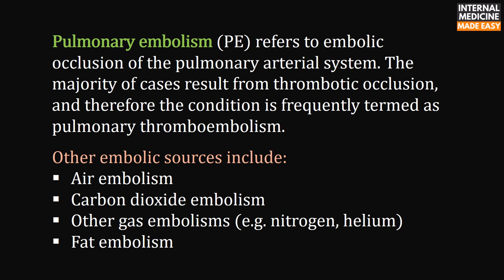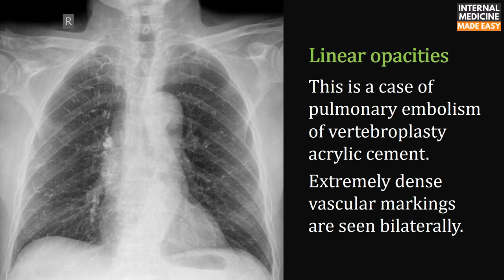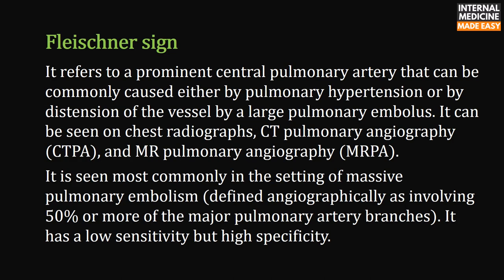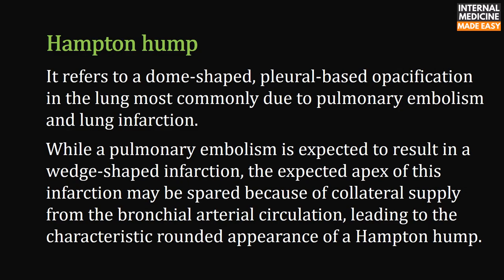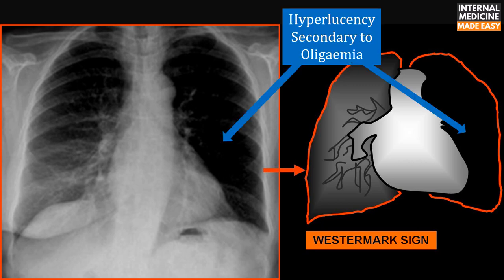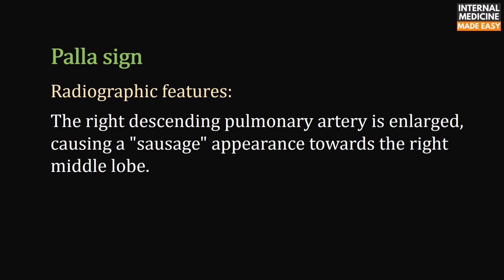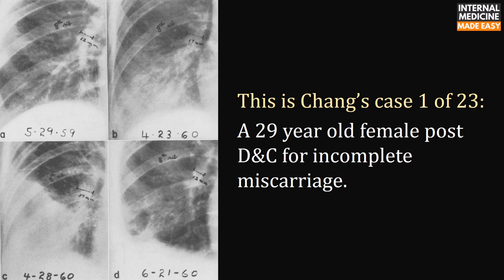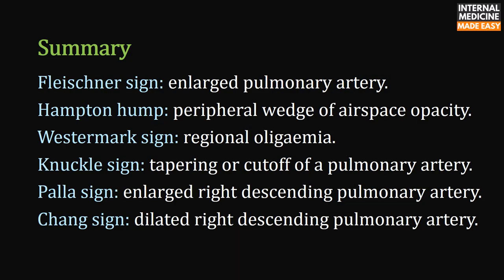Pulmonary Embolism : Chest X-ray Interpretation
This video includes:
Definition of pulmonary Embolism
Etiology of pulmonary Embolism
Radiographic features
Tension pneumothorax
Fleischner sign
Hampton hump
Westermark sign
Knuckle sign
Palla sign
Chang sign

CHANG CH, DAVIS WC. A ROENTGEN SIGN OF PULMONARY INFARCTION. Clin Radiol. 1965;16:141-147. doi:10.1016/s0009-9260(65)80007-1
CHANG CH. The normal roentgenographic measurement of the right descending pulmonary artery in 1,085 cases. Am J Roentgenol Radium Ther Nucl Med. 1962;87:929-935.

Chiang, Wen-Fang & Chan, Jenq-Shyong & Chu, Pauling & Wu, Chia-Chao. (2017). Syncope in a patient with minimal change disease without nephrotic-range proteinuria. Scottish Medical Journal. 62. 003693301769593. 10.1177/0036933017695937.
Case courtesy of Radiopaedia.org:
Dr Ian Bickle, rID: 56668
Royal Melbourne Hospital Respiratory, rID: 21785
Dr Matthew Lukies, rID: 48205
Dr Jonas Anužis, rID: 27625